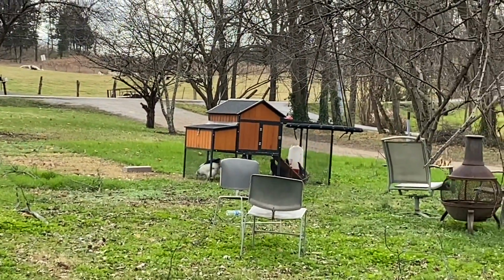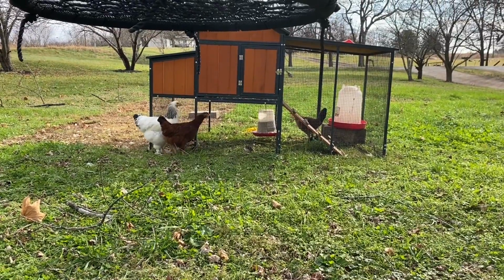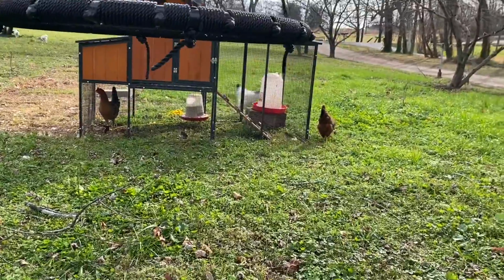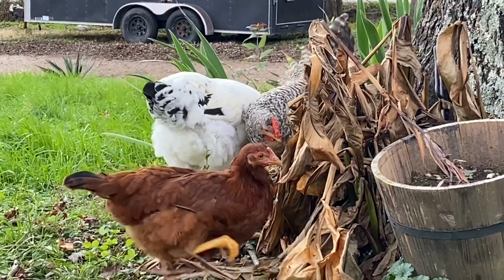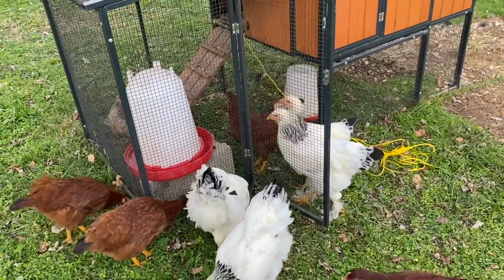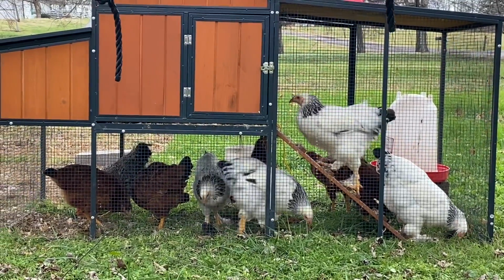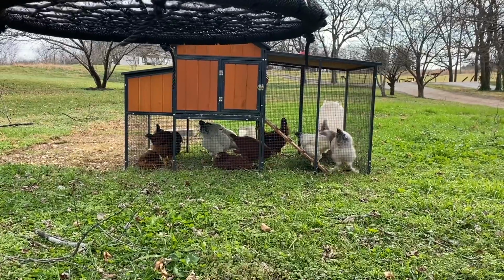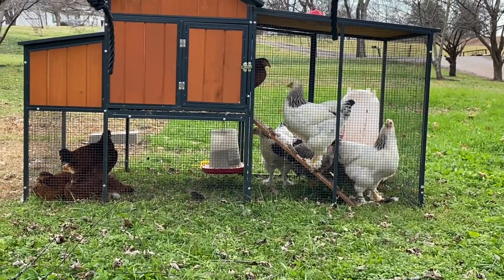Just and updated on them and how they are doing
We haven’t had any losses and they have been just growing and looking great I have no issues with them getting sick they are very healthy and have never shown any signs of them getting sick same goes with the game Files and all doing great.￼